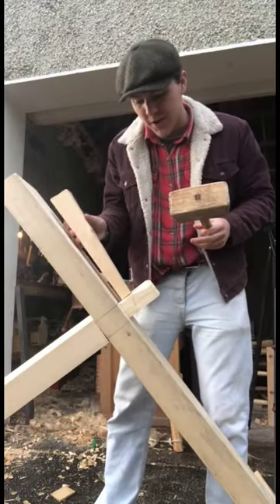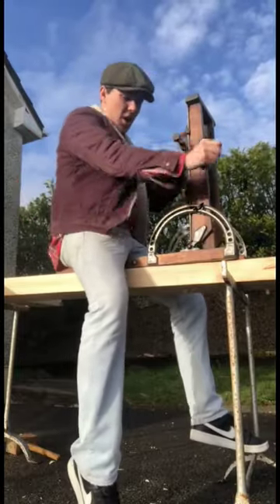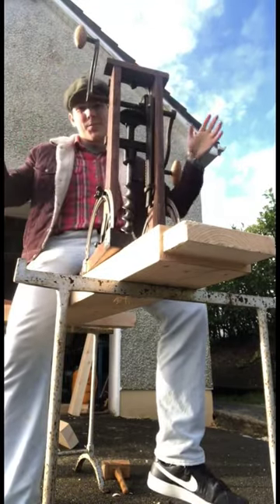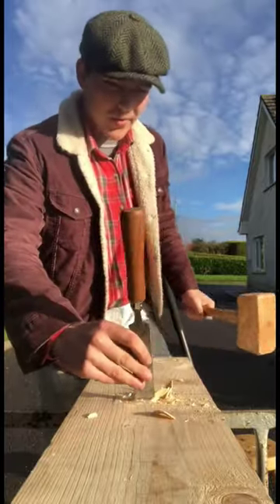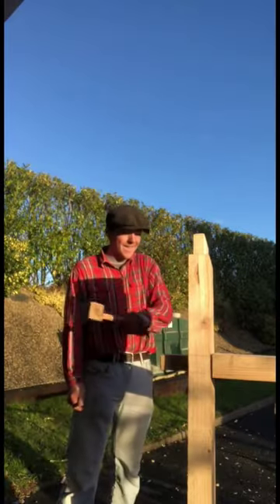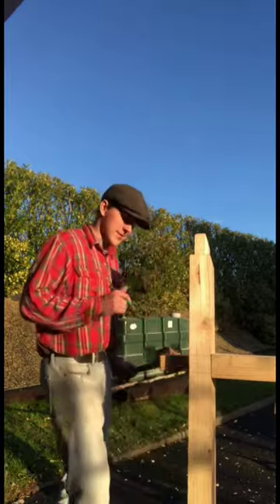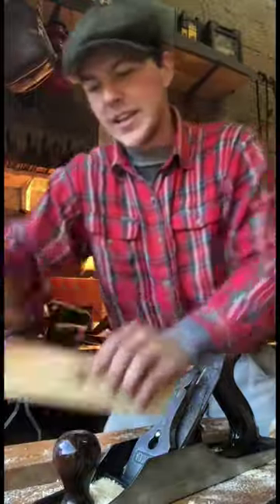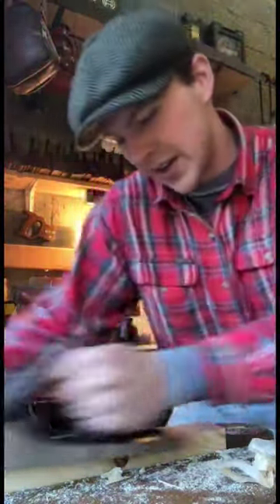Making a wedged mortise and tenon joint for a pole lathe I am working on at the minute.